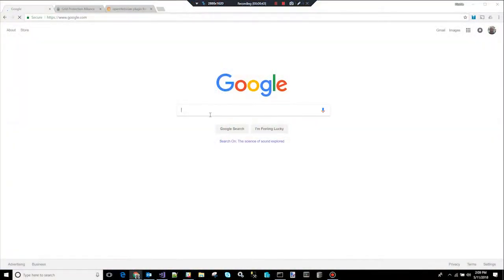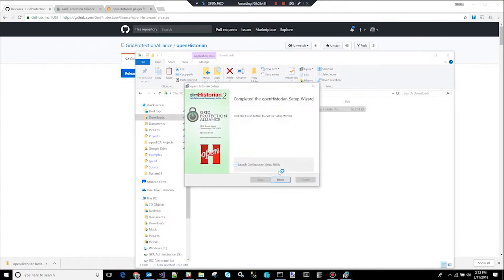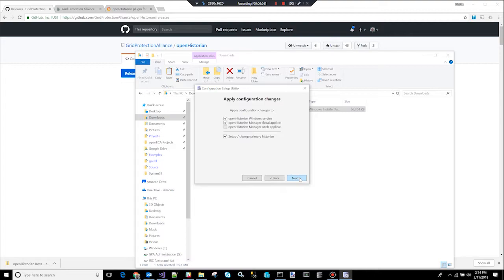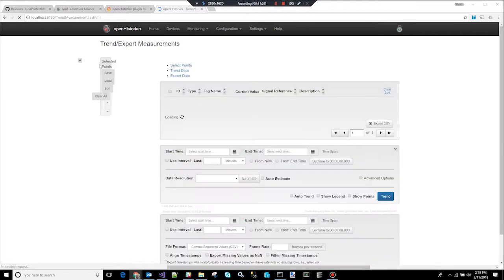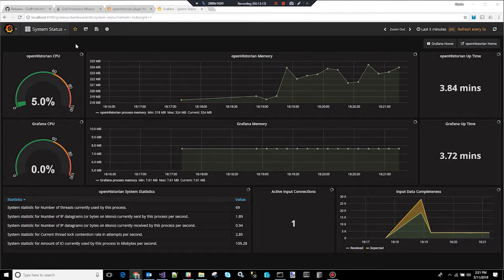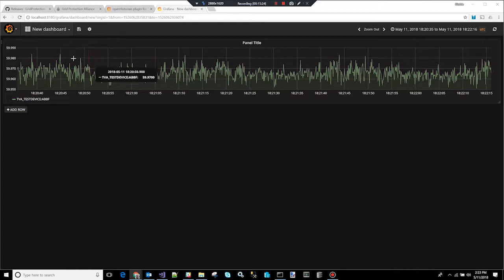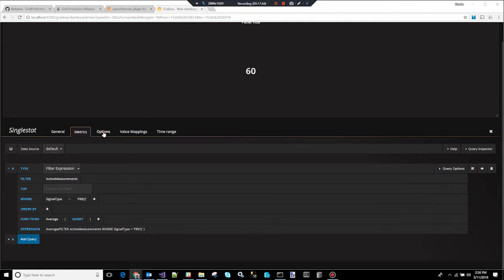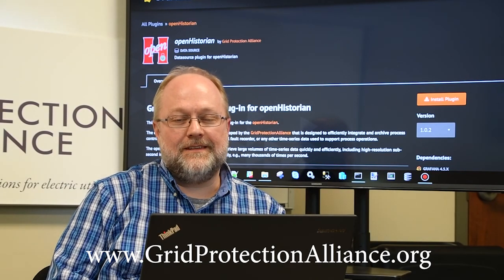Installation and configuration of the openHistorian 2.0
Overview of the installation, configuration and use of the openHistorian 2.0. Table of contents:
2:50 Install -- 5:20 Configure -- 10:05 Grafana